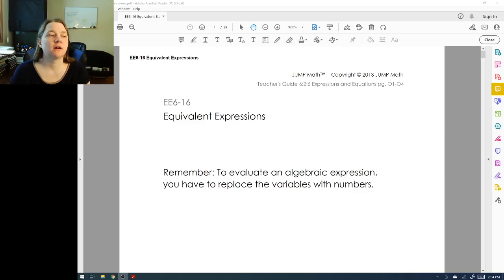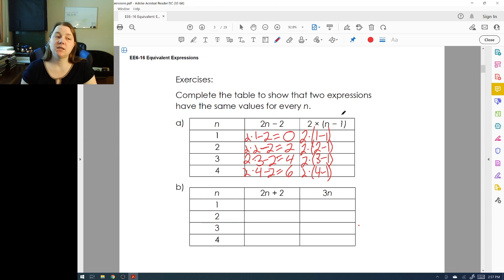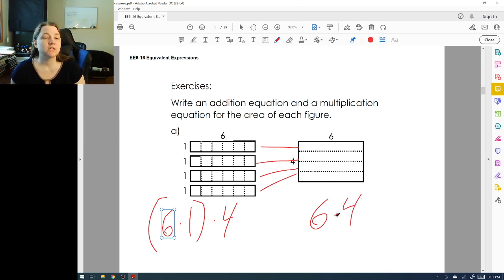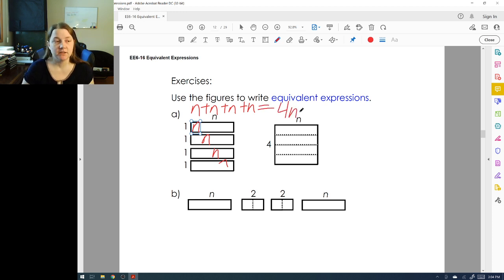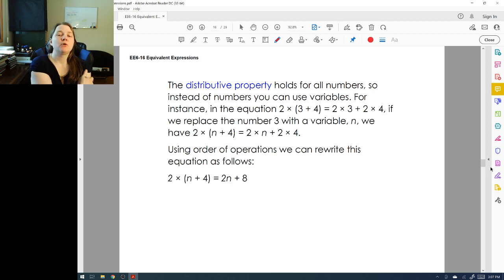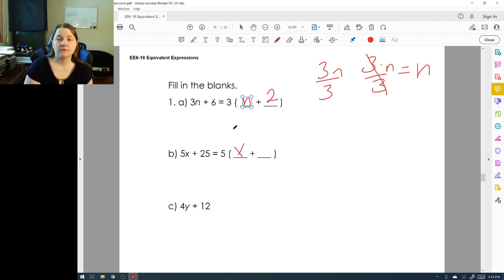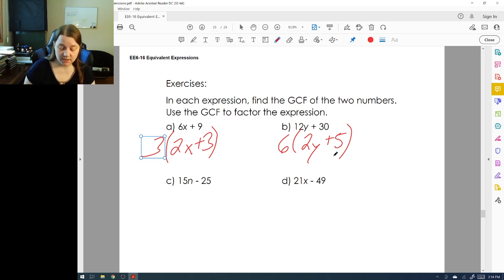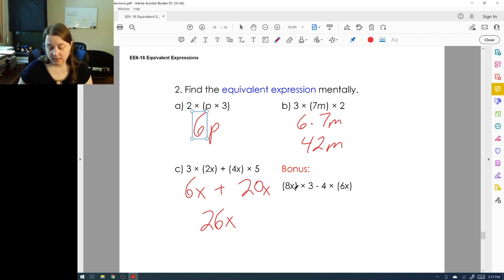EE16 Equivalent Expressions